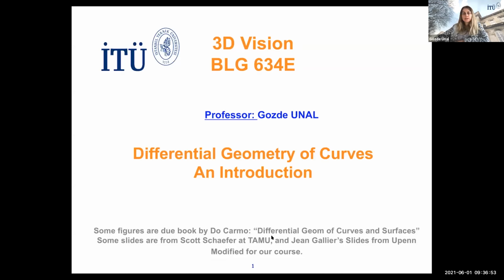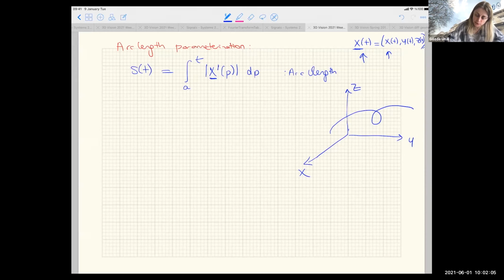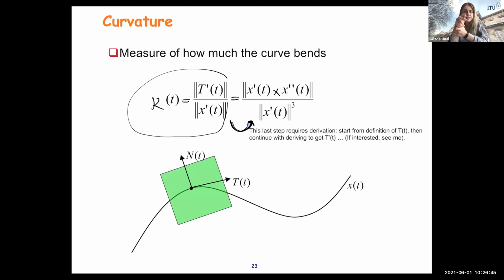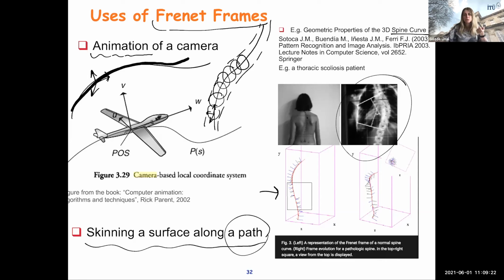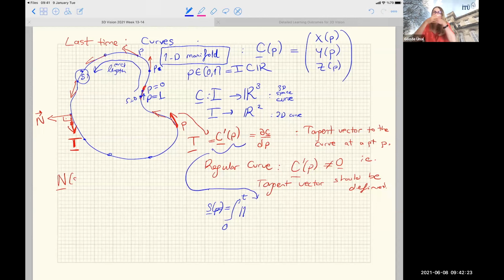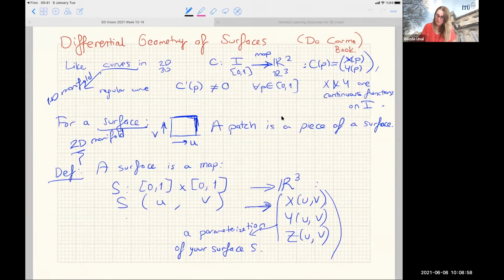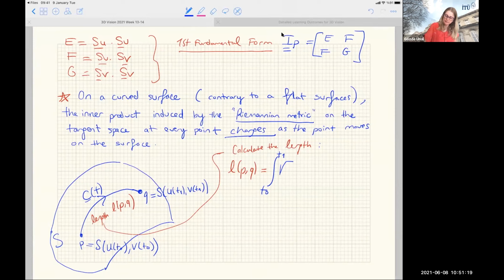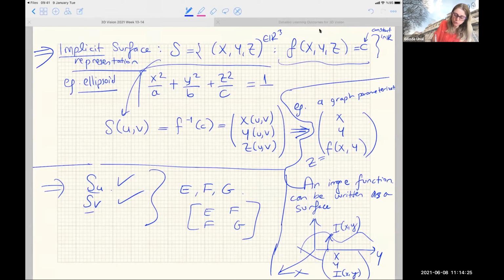BLG634E Week 13 - Differential Geometry